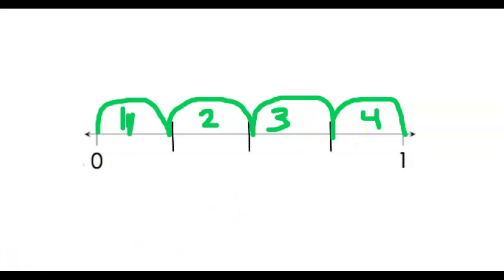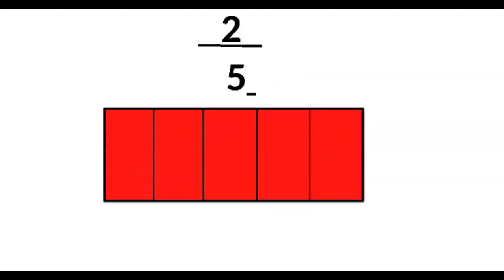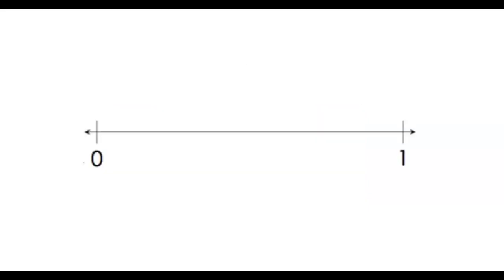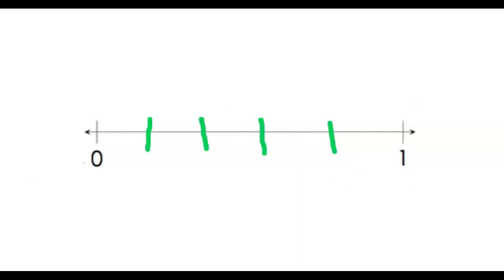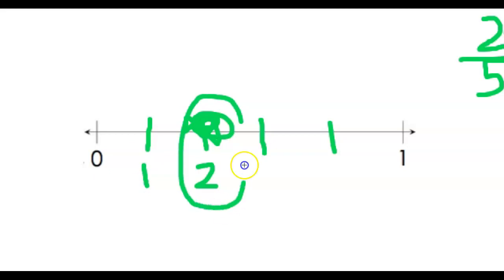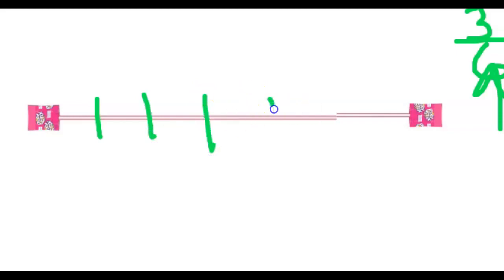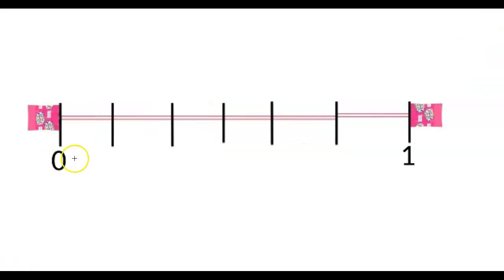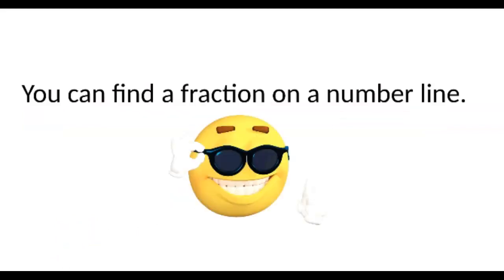3.NF.2 Pixie Stick Fractions of a Number line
how to identify fractions on a number line